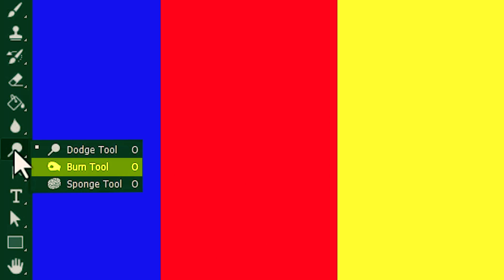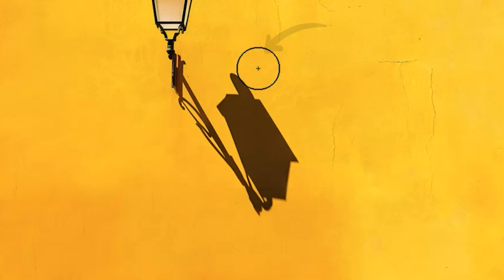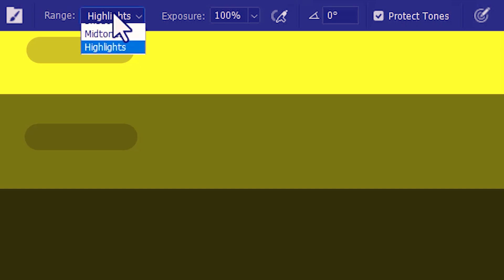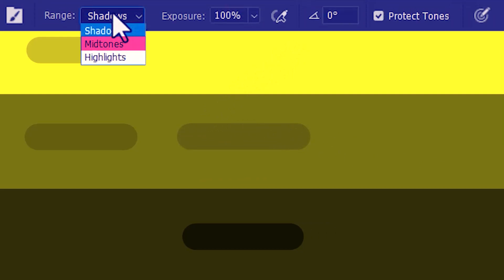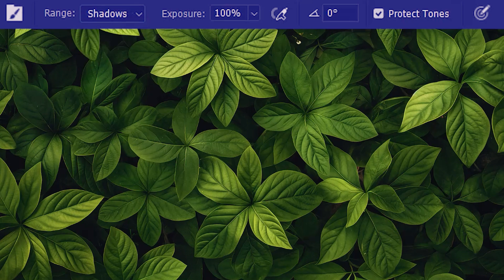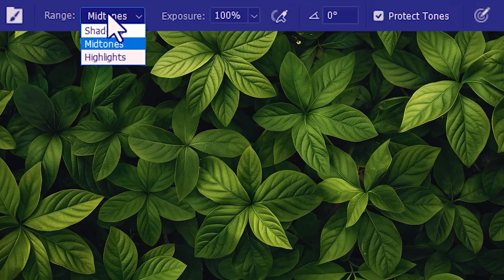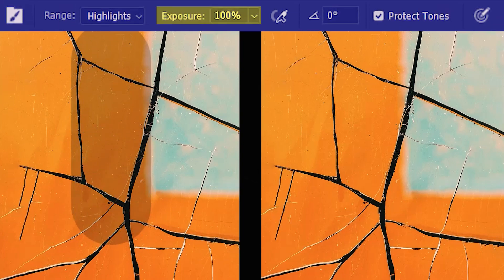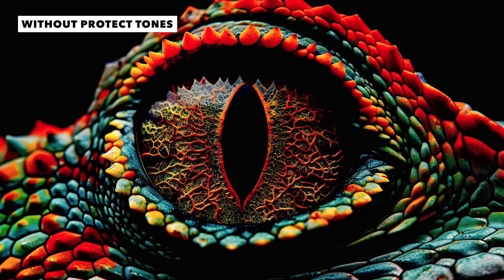✔ Burn Tool | Photoshop Tutorial | Artose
Mastering the Photoshop Burn Tool: Ultimate Guide for Beginners

 Unlock the Power of the Photoshop Burn Tool! Welcome to our comprehensive guide on the Photoshop Burn Tool, designed to help you elevate your photo editing skills to the next level! In this tutorial, we'll cover everything you need to know about this essential tool, from basic functions to advanced techniques.Understand its purpose and where to find it.Learn how to darken areas of your image with precision.Discover how to adjust these for different effects.Real-world applications to enhance your photos.

Timecodes

0:00 Location & Shortcut
0:10 Basic Concept
0:32 Range Option
1:29 Ranges are not rigid
3:06 How to conceptualize Ranges
3:27 Ranges Example
4:58 Exposure Option
5:37 Protect Tones